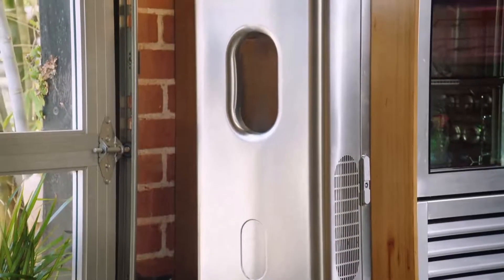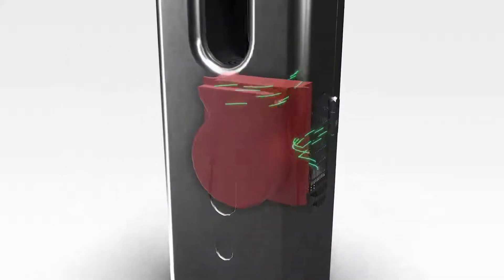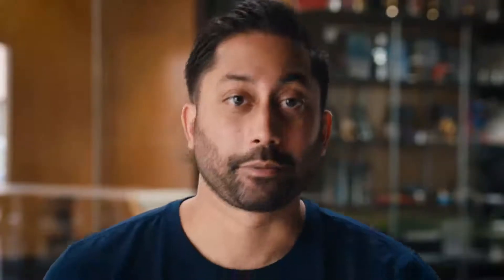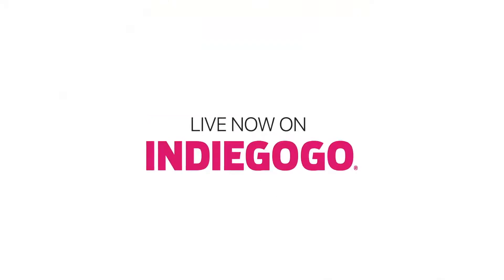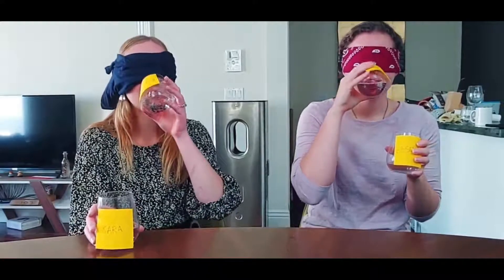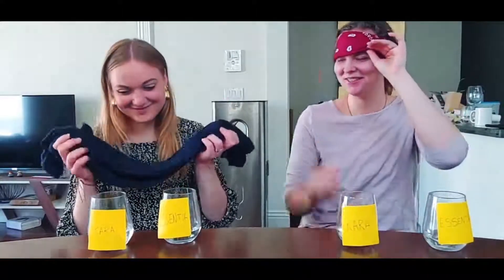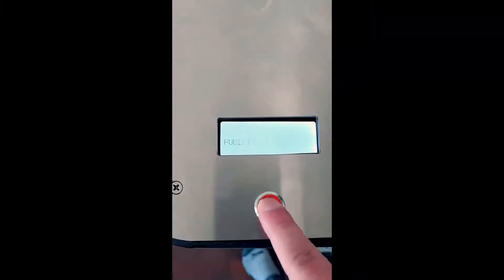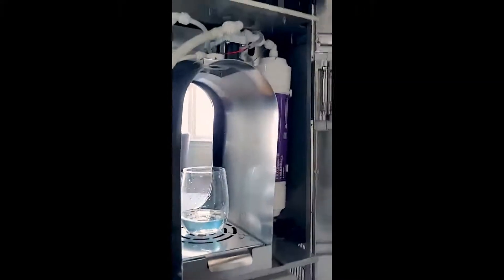Kara Pure: Make pure water from the air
10L of fresh drinking water daily. World's 1st air-to-water dispenser of mineral-rich alkaline water

There is one way you can always be sure that you are getting delicious, mineral-rich, clean, and high-quality drinking water. And it's Kara Pure.Featuring never-seen-before innovative air-to-water technology. It transforms the standard air in your home into a 9.2+ pH antioxidant-alkaline water. This air-to-water dispenser makes it possible to have up to 2.5 gallons (~10 liters) of water every day from thin air.